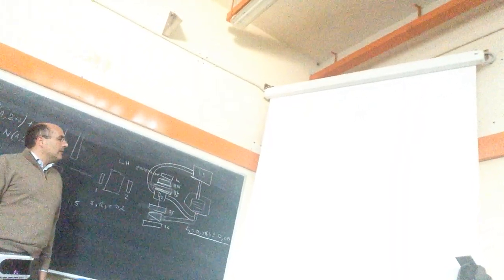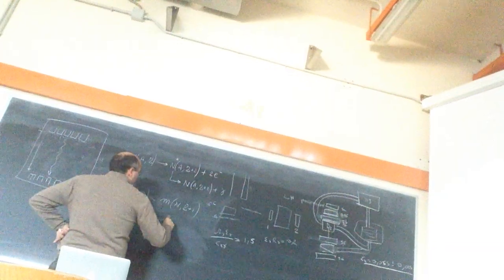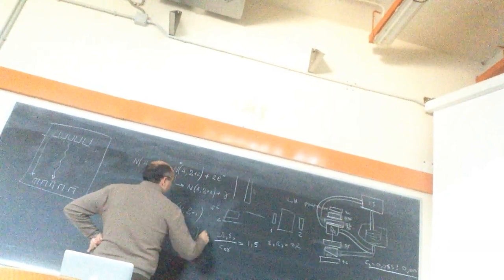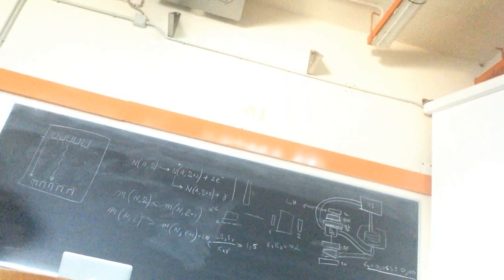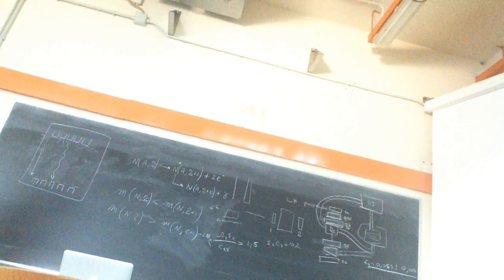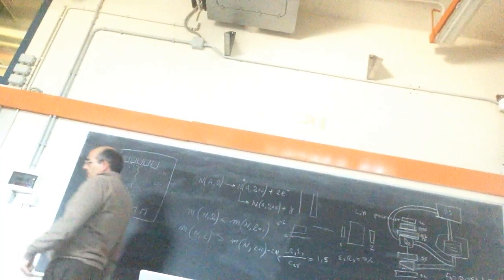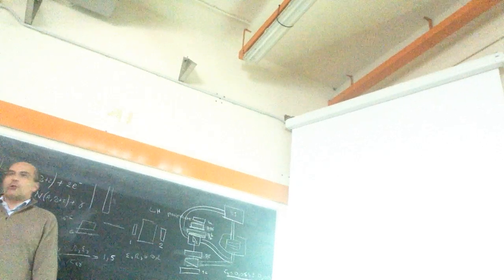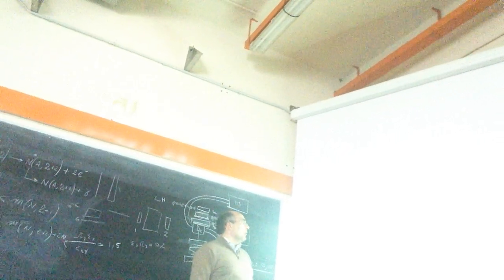Pallavicini Lecture 1 - Double Beta Decay Experiments